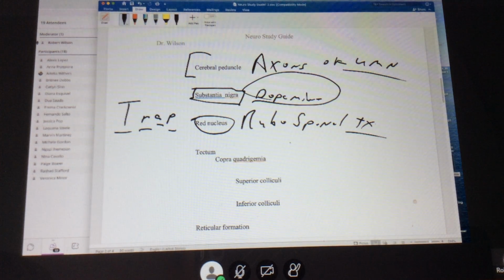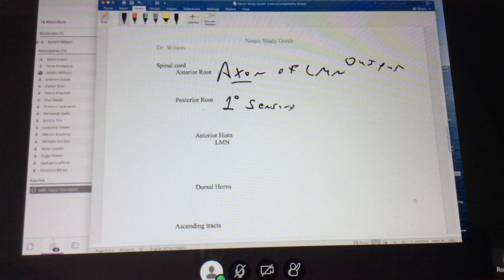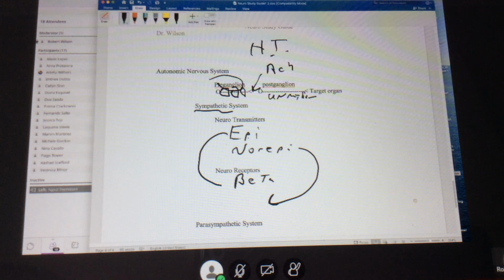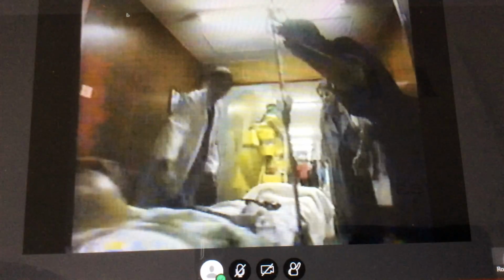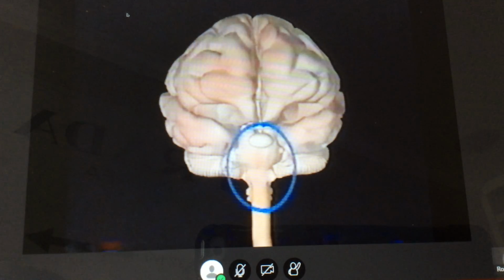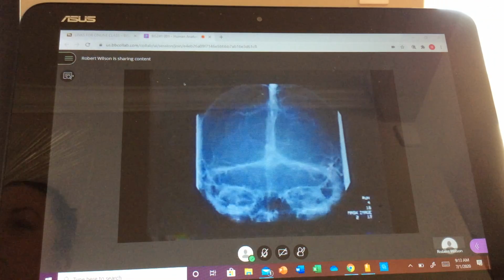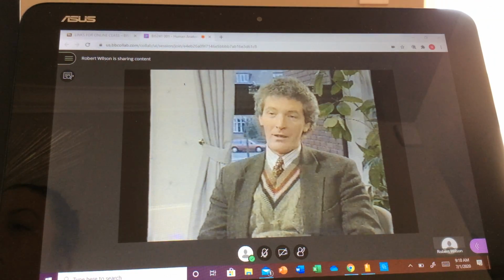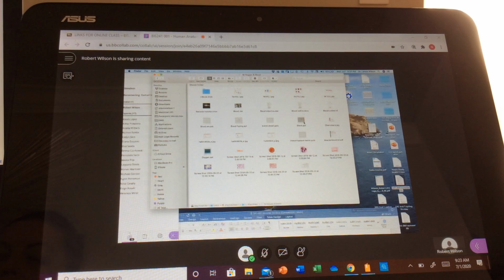Neuro Study Guide Review/Lecture 7/1/20